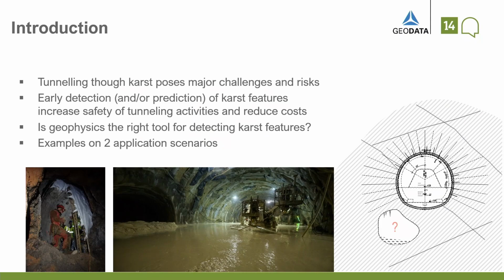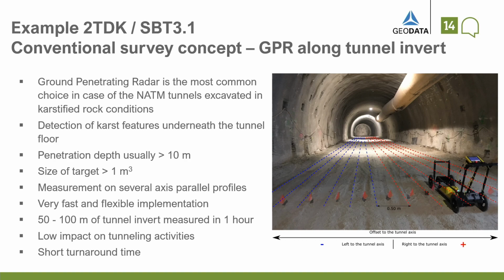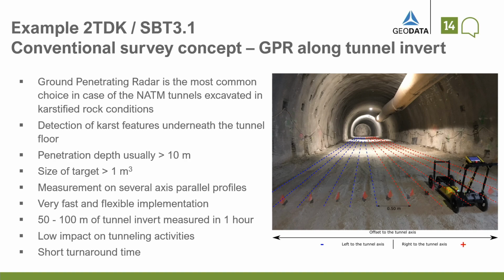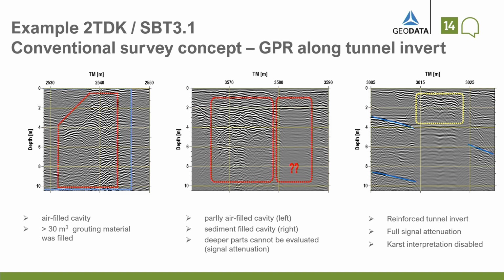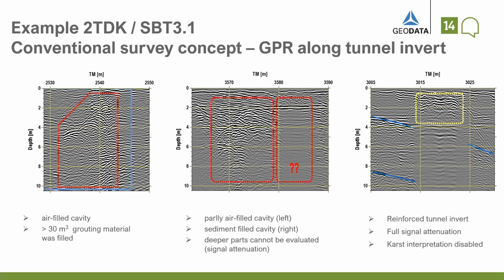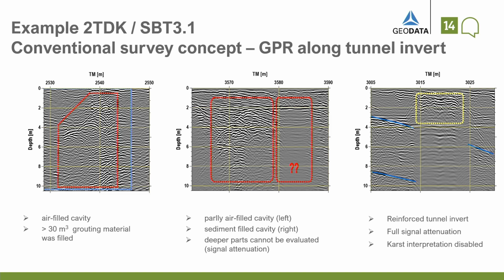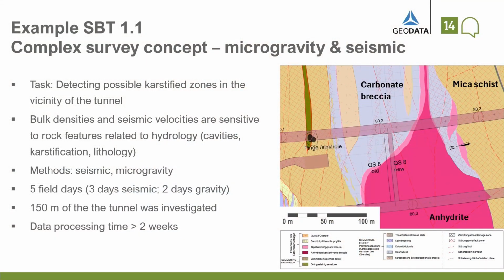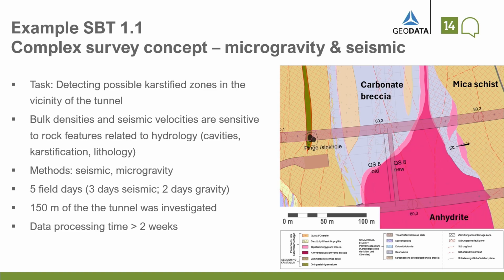David Kusnirak: Advantages And Limitations Of Geophysical Investigations During Tunnelling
14. International Tunneling and Underground Structures Conference
14. Mednarodna konferenca o predorih in podzemnih objektih
Ljubljana, Slovenia, November 15 – 17, 2023

Explore the fascinating intersection of geophysics and tunnelling with David Kusnirak! Uncover the challenges in karstified rock conditions, where unknown cavities can jeopardize construction. Learn how geophysical methods, showcased through case studies like Semmering Base Tunnel (SBT) in Austria and Second track Divača–Koper (2TDK) in Slovenia, offer insights and solutions. Dive into seismic, gravimetric, and georadar measurements, revealing the benefits and limitations. For an in-depth understanding, visit our webpage for proceedings.

Video Editor: @VZIVO